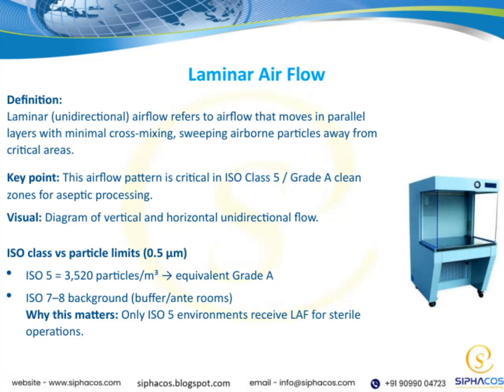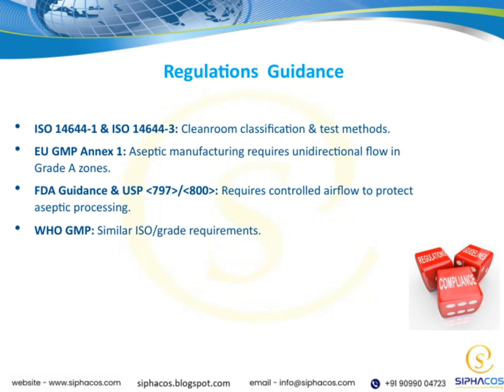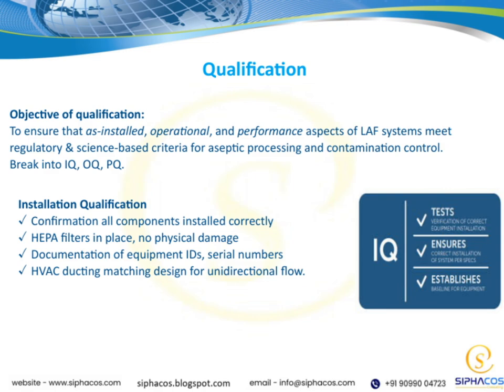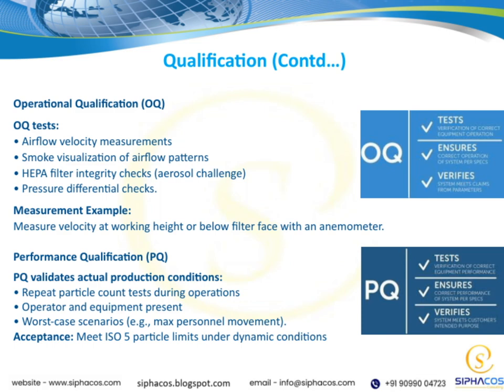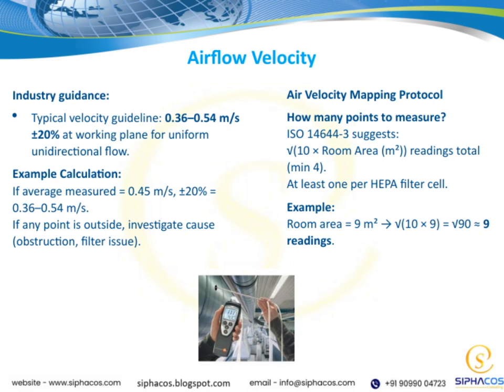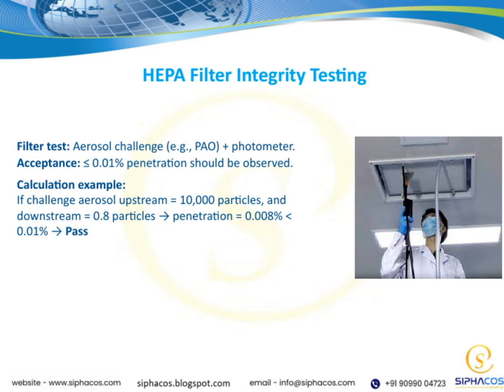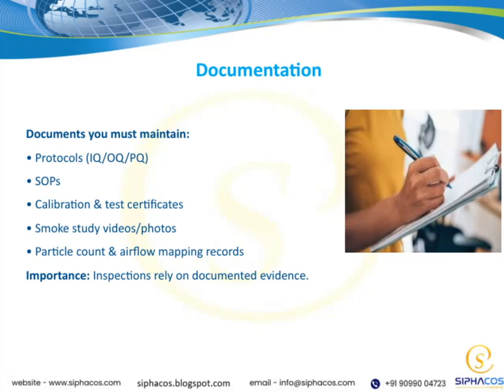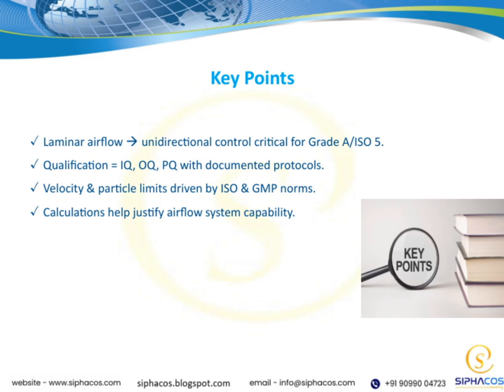#190 SIPHACOS Qualification of Laminar Air Flow Systems